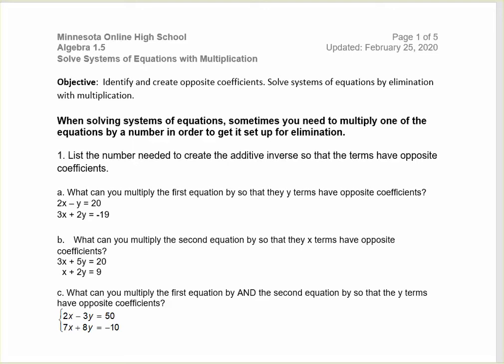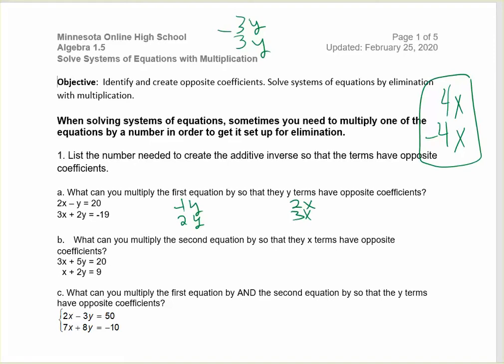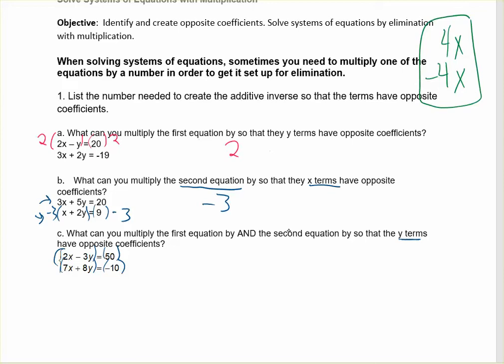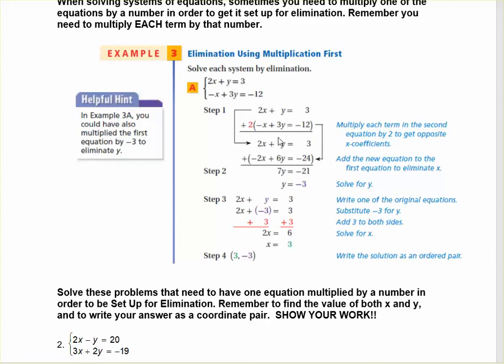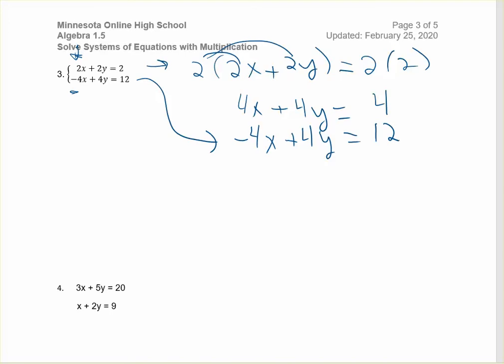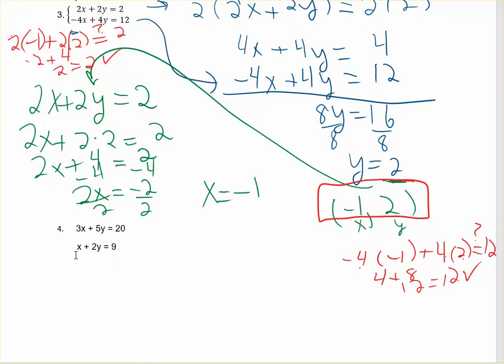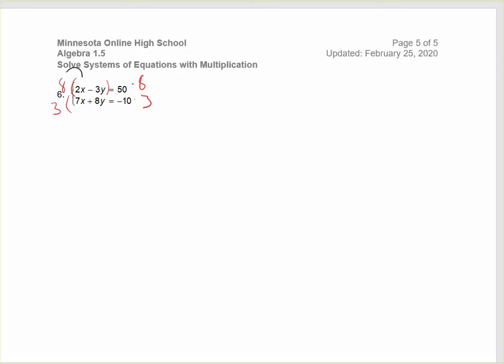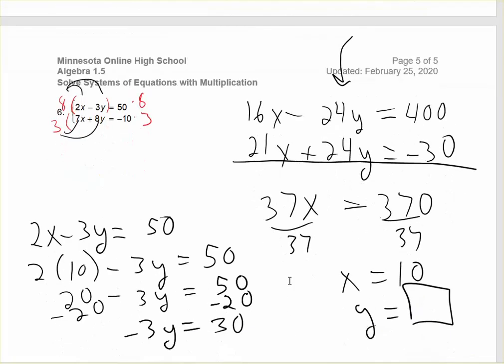Solve Systems with Multiplication Video